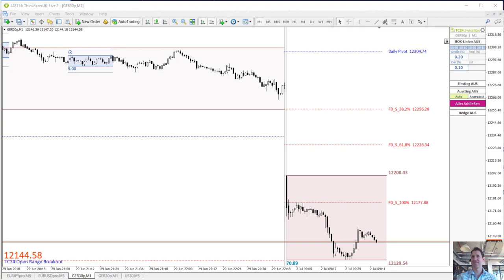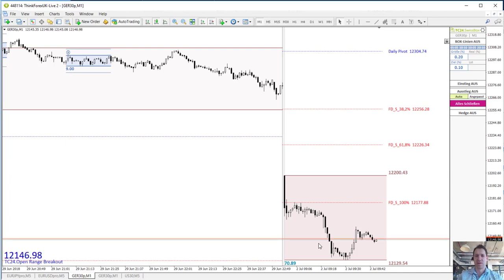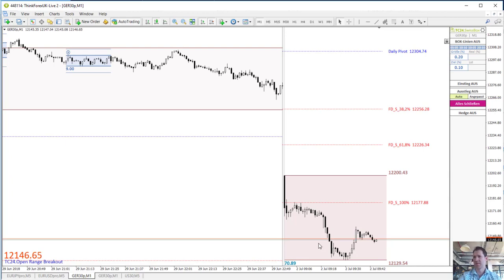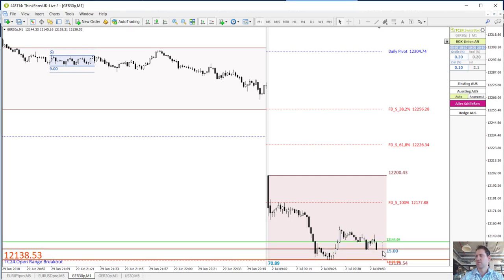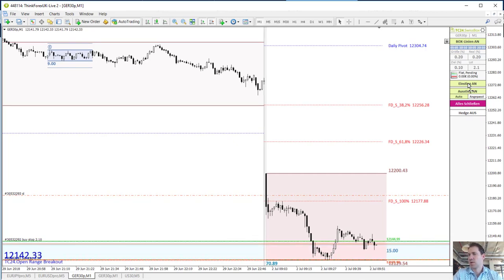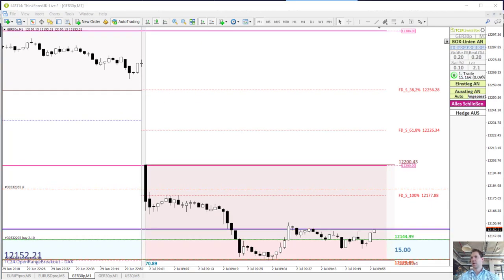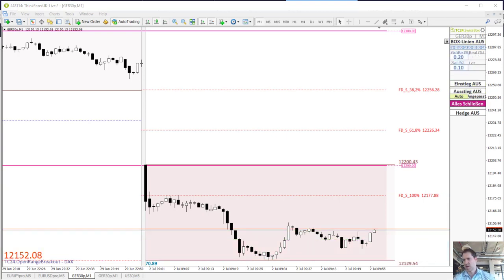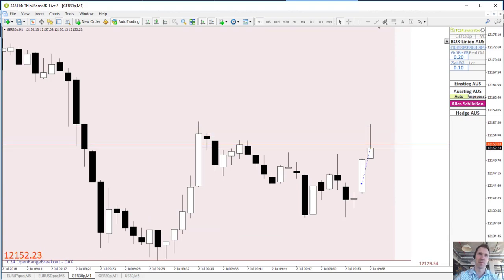TradersClub24 Dax Open Range Breakout Live Trade 2nd July 2018 (Daytrading / Forex / Dax)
The TradersClub24
At TradersClub24 we focus on tested and repeatable results. With our special Open Range Breakout strategy SwissBox) and trend following strategies, we trade the DAX and Forex markets daily. Our approaches are no secret and can be easily applied by anyone after a short training session. The best: You decide how much time and money you invest. With our 3-part success concept we will prepare you for trading with real money.

Live Trading Diary
TradersClub24 presents the Live Trading Diary with an aimed daily profit target of 0.5% on the account balance. Please note that this is a pre-launch and the official TC24 live trading room with Carlos is only accessible via the official website.
Either way, under this link you will find the current trading statistics from the Live Trading Diary:

If you have any questions about theTC24.BlueBox, you can reach us by phone from 8:30 - 17:30 o'clock CET by phone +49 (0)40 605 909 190 or by email , or via the contact form on our homepage.

Good trades!